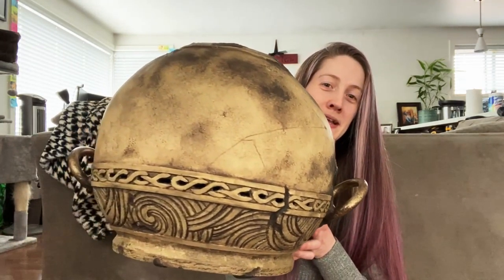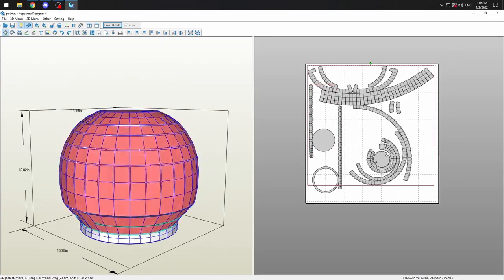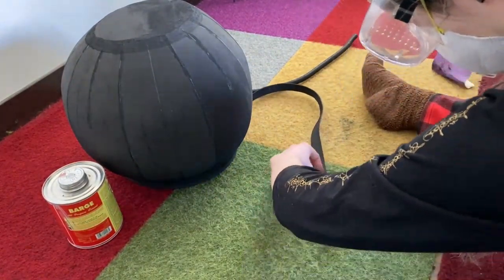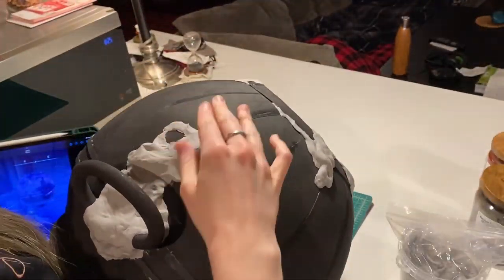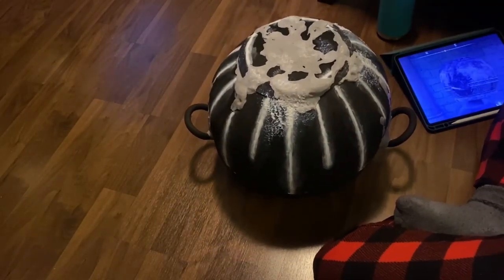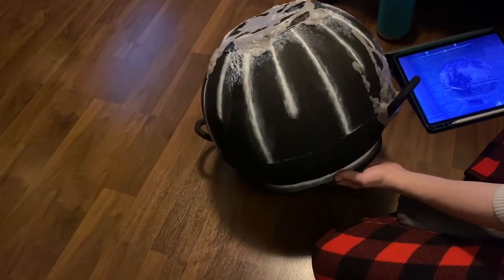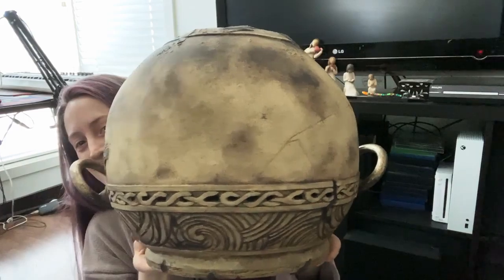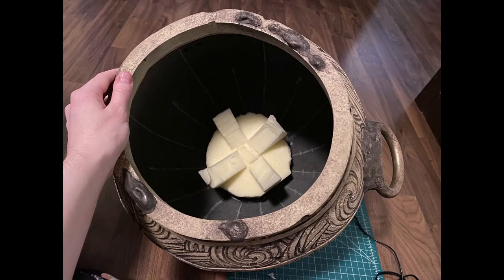How I Made an Elden Ring Jar Helmet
OOOOOOOOOOH, ELDEN RIIIIING!

I spent a couple of months after Elden Ring released to create this jar helmet you can wear in the game out of EVA foam! I'm really pleased with how it turned out, and I hope you enjoy watching the process I filmed/edited together.

Some of the footage is staggeringly fast, sorry about that all! Some of it was recorded that way and some of it I sped up to keep the video concise :).

Here's a list of all of the things I ended up using during the crafting process:

EM3D phone app for head scan
Blender for modeling jar helmet to scale
Pepakura for printing a paper model
Hot Glue/Tape
Box Cutter
8-10 mm high density EVA foam for jar helmet body
2 mm EVA foam for trim details
EVA foam dowels/square dowel for handles and jar opening
Dremel w/various heads
Orbital sander w/80 & 150 grit
Barge contact cement
Superglue
Foam clay
Impasto/acrylic paste
Kwik Seal filler
Flexbond primer
Airbrush
Various acrylic paints from FolkArt/Americana including Desert Sand, Champagne Gold, Parchment, Matte Brown, and Matte Black
Water
Power drill
Craft Smart sponge pack
Upholstery foam
Krylon crystal clear/matte sealant spray

And here's the pattern on DeviantArt if you'd like to make one for yourself!!

 If you like the video, please click that like button and share this with someone who you think would enjoy it! And thank you all for taking the time to watch!